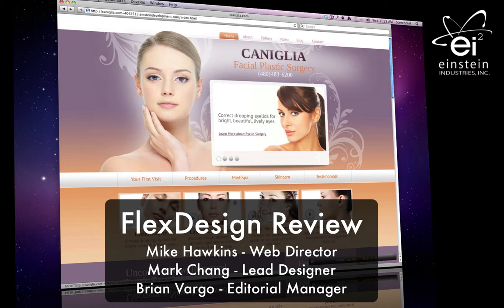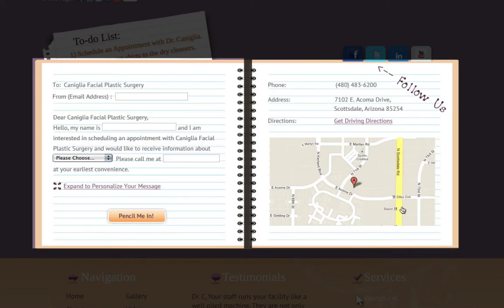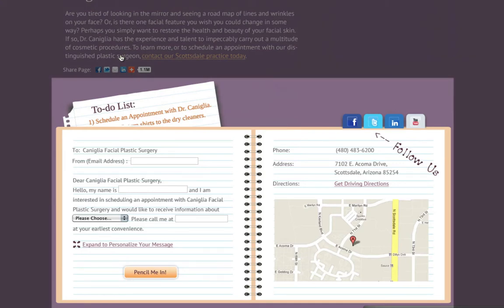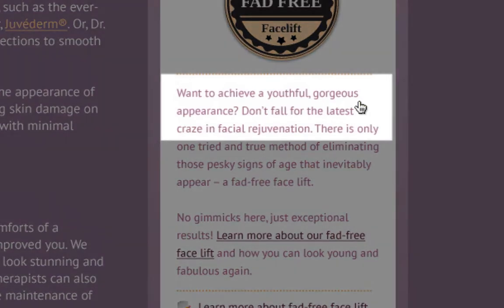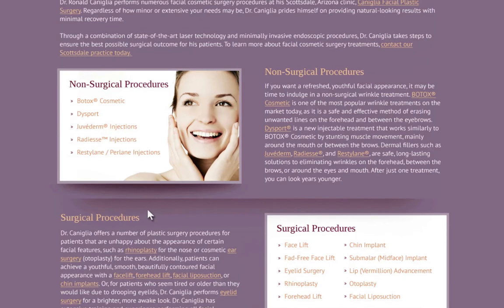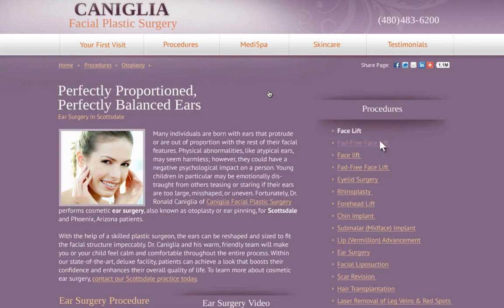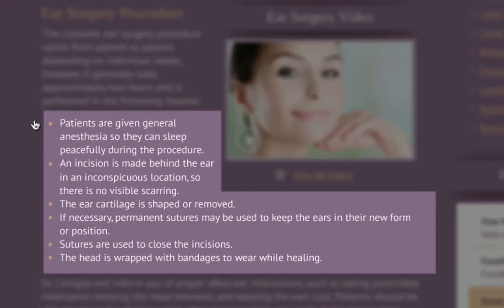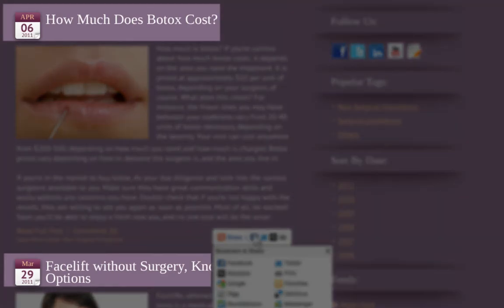Flex Design Customization Review